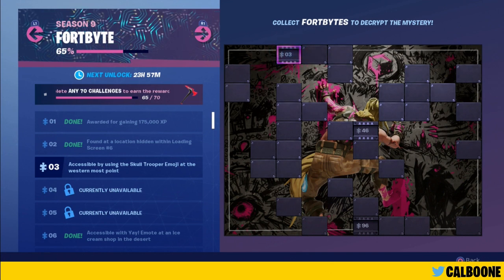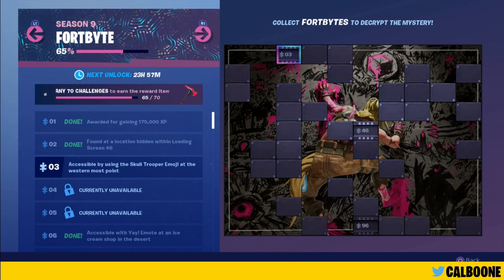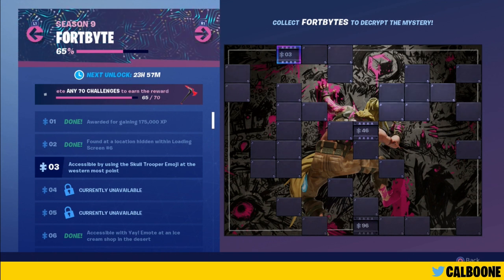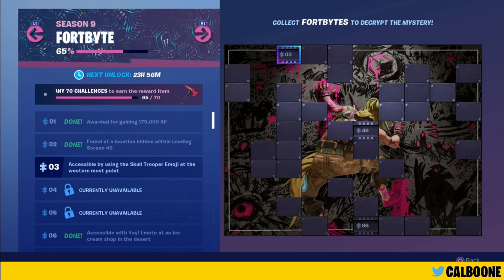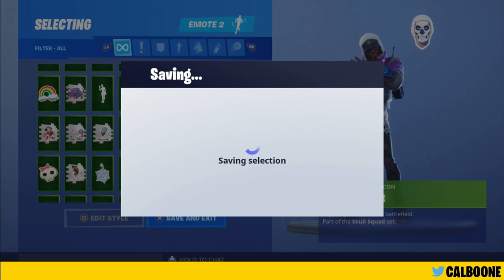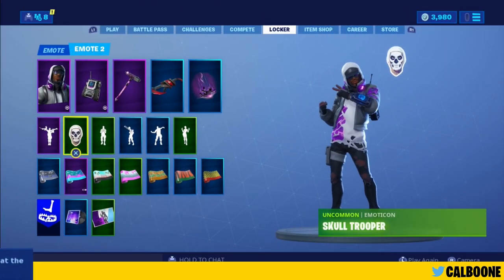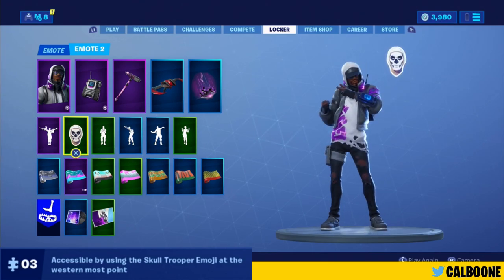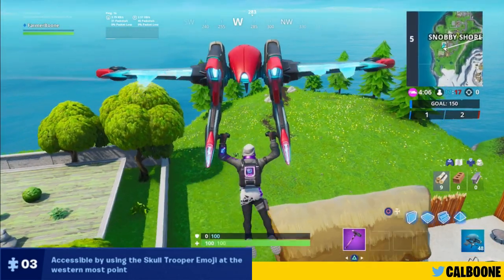FORTBYTE 03 LOCATION | FORTNITE BR | SEASON 9 | WEEK 7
Here is the location of Fortbyte number 03. "Accessible by using the Skull Trooper Emoji at the western most point."

AND here on Youtube